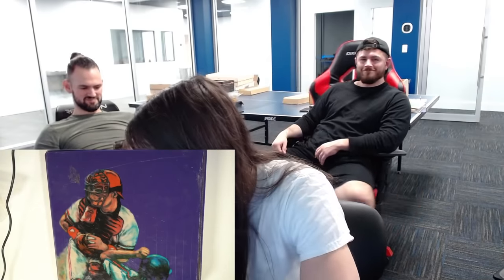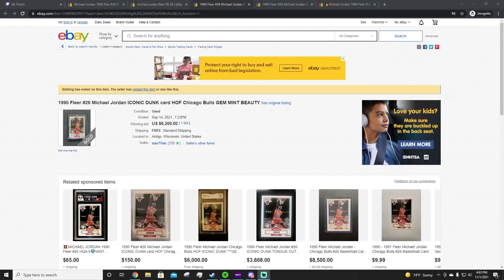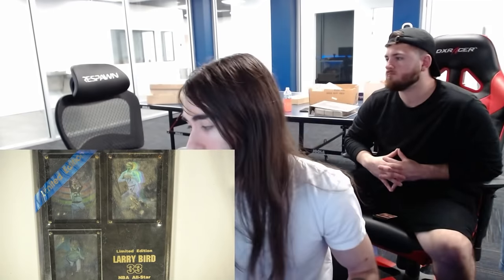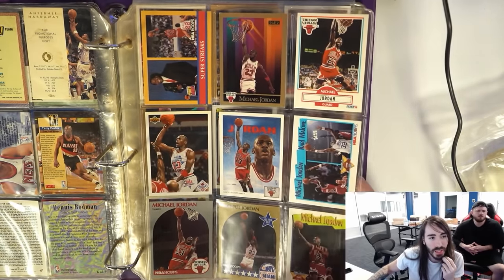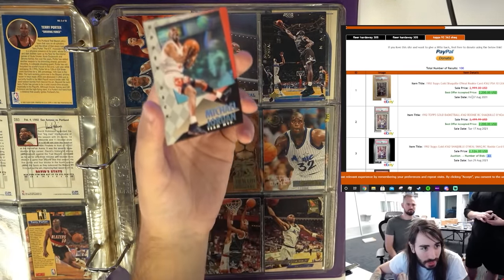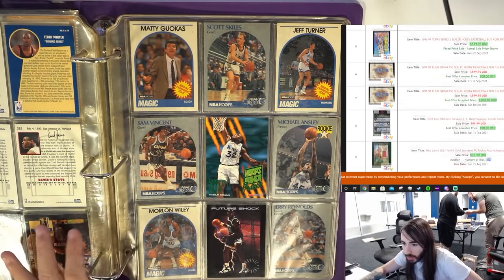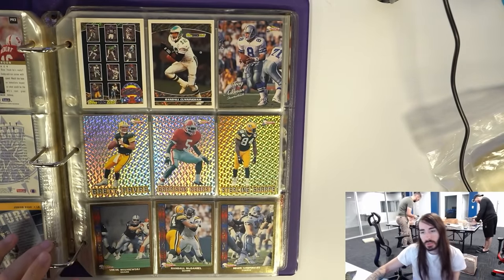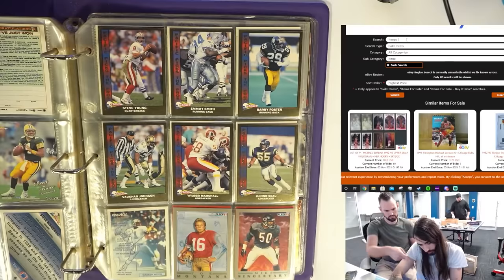I Found A Michael Jordan Collection in an Astronaut's Storage Unit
This is the greatest michael jordan collection of All Time